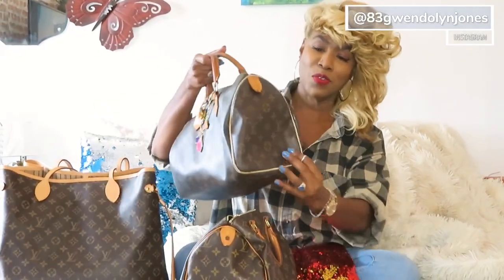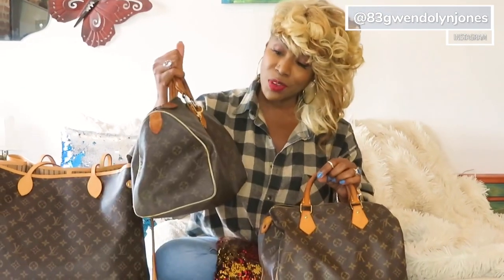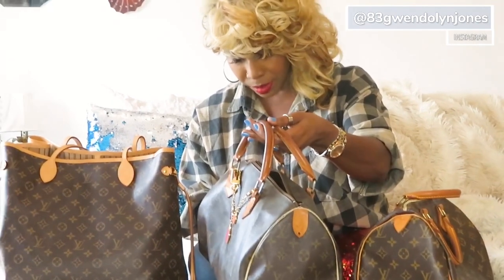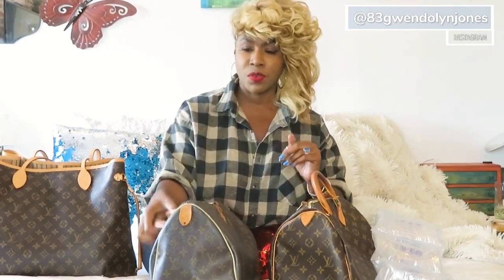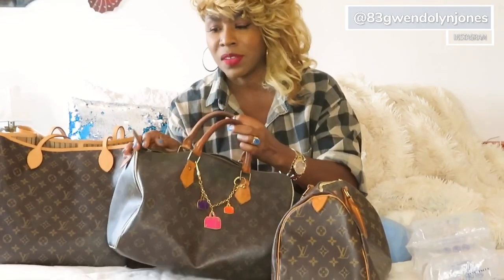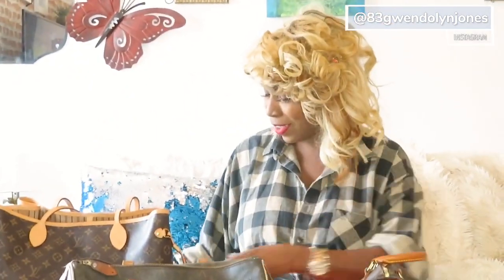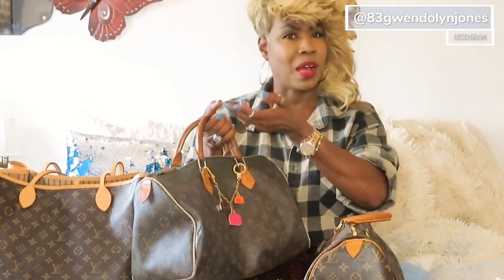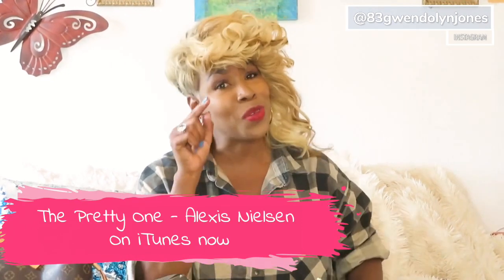VINTAGE LOUIS VUITTON SPEEDY 35 | Speedy 30 Comparison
Hi you guys! This video is actually a bit of a throwback. I recorded it awhile ago and it was forgotten about! Lexi found this vintage Louis Vuitton Speedy 35 at a thrift store in her area and thought to buy it for me! How sweet! I absolutely LOVE it.

I hope everyone is doing well and staying healthy!

Song: The Pretty One - Alexis Nielsen

*I got permission from the artist, Alexis Nielsen, to play some of her song.

Lexi’s Instagram: @thealexisnielsen